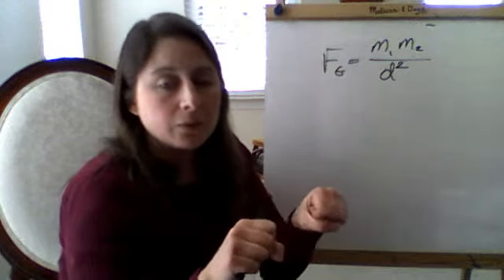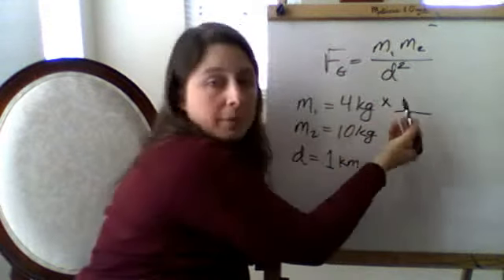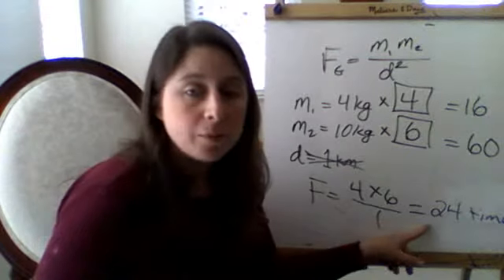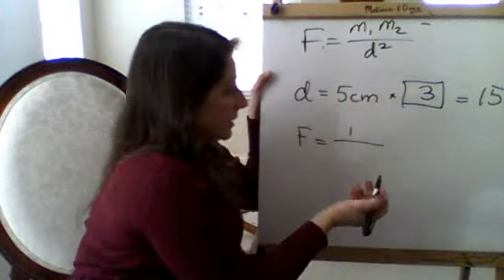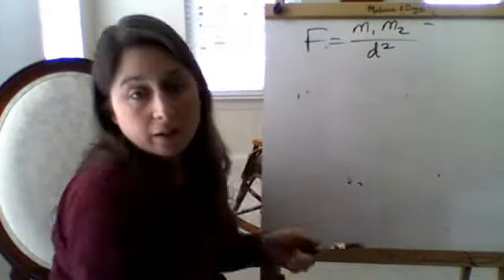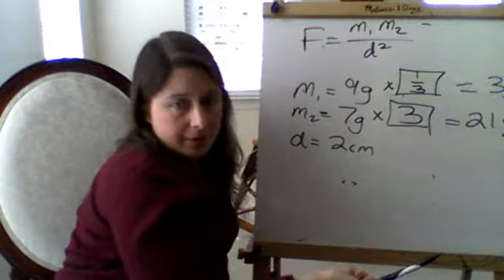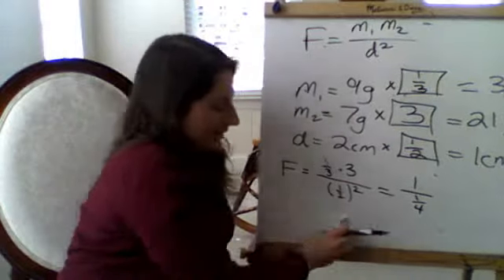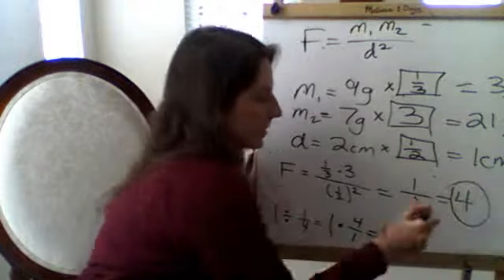PS Mod 11 Day 2.2